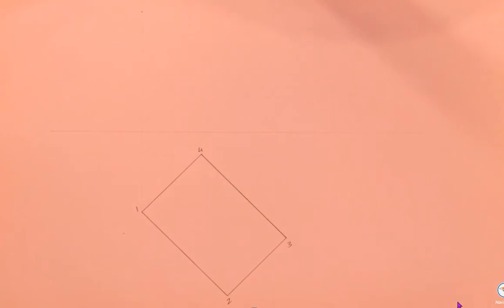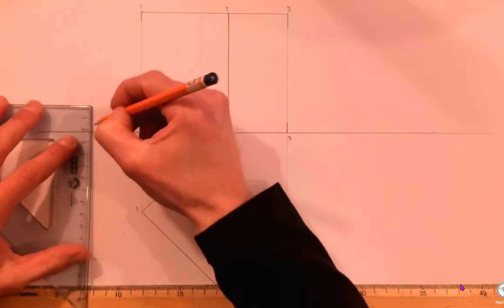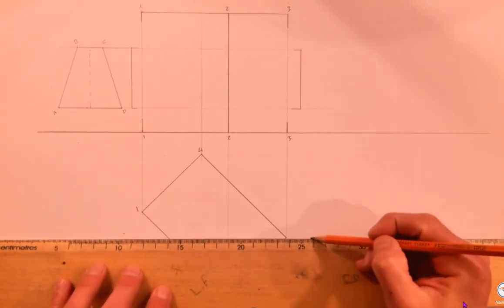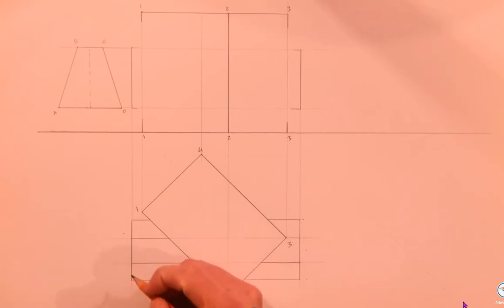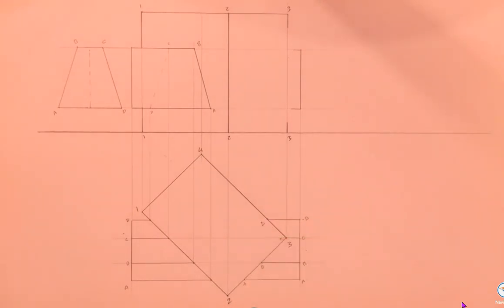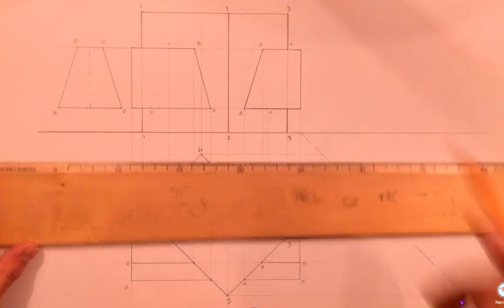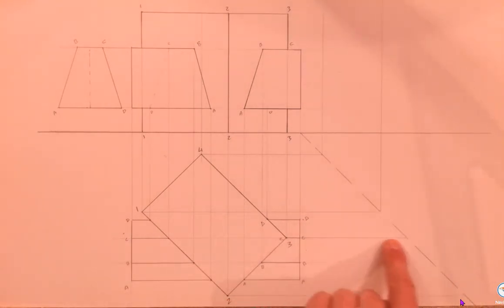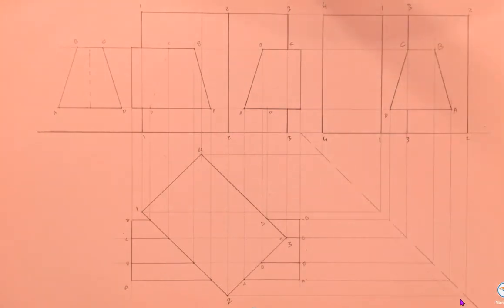INTERPENETRATION 2018 ORDINARY LEVEL